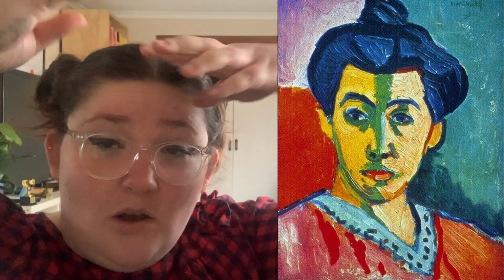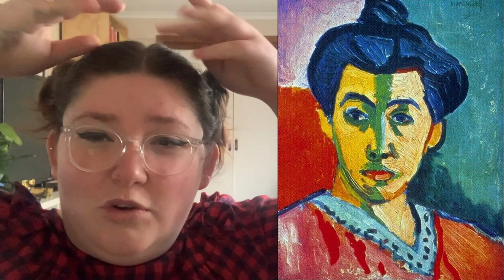Year 2 Week 8 Term 3 2021